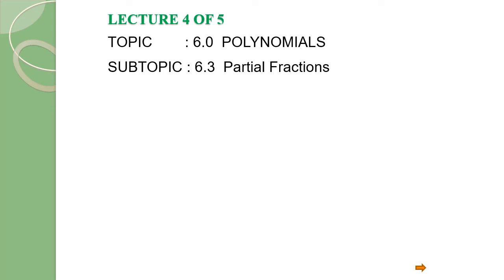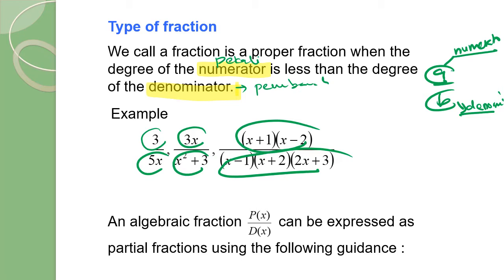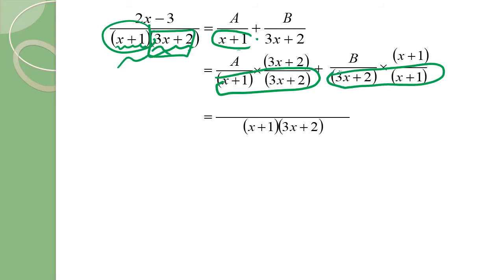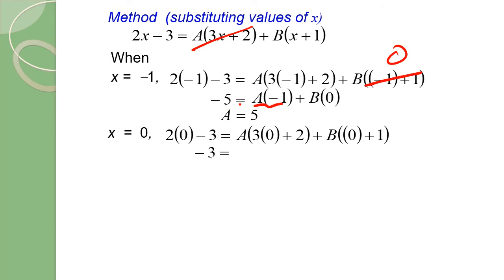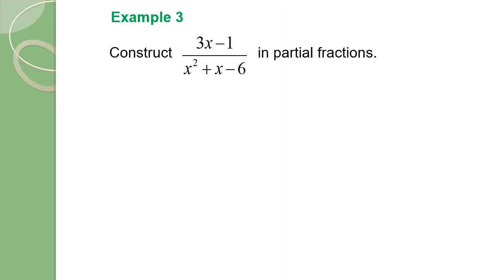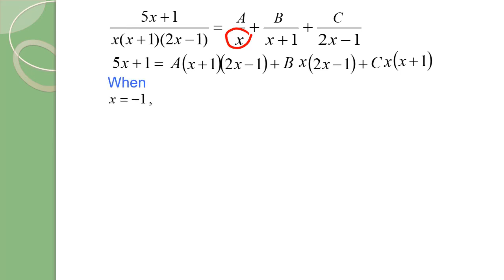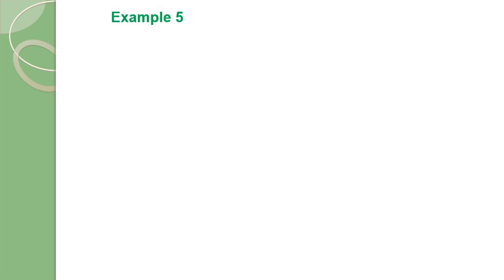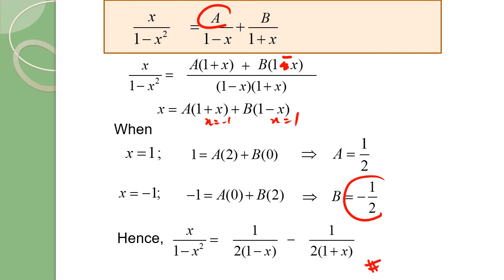AM015 Chapter 6 Lecture 4